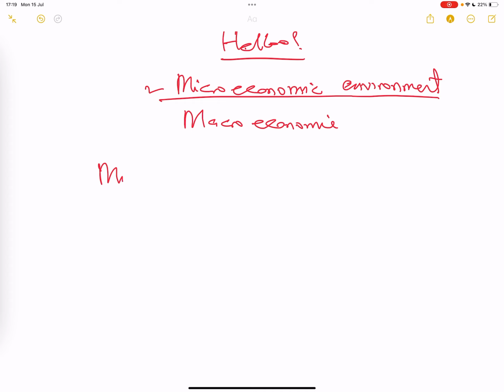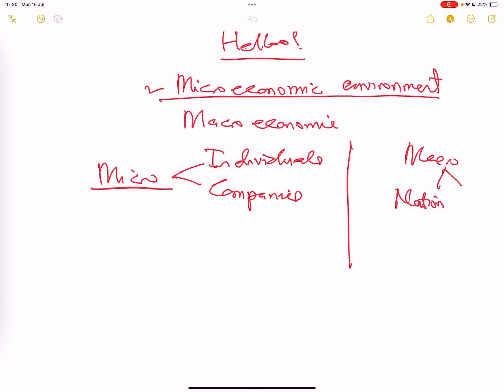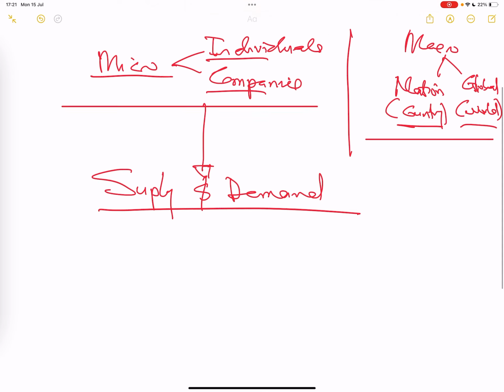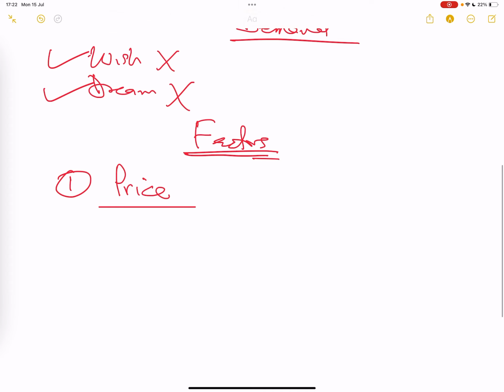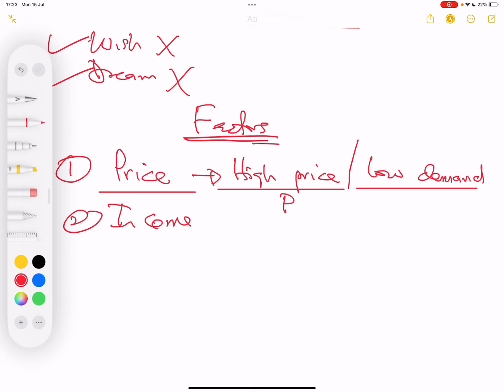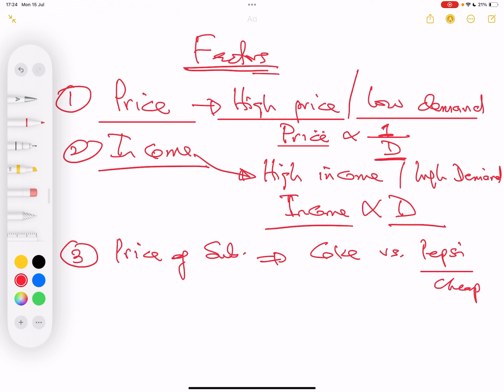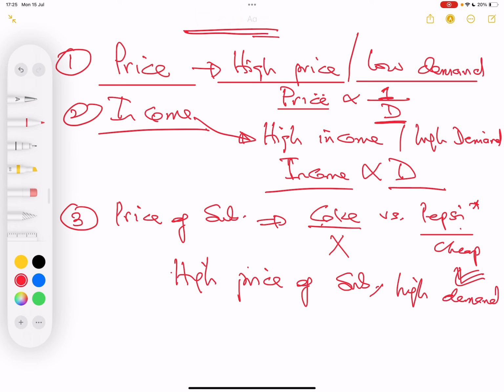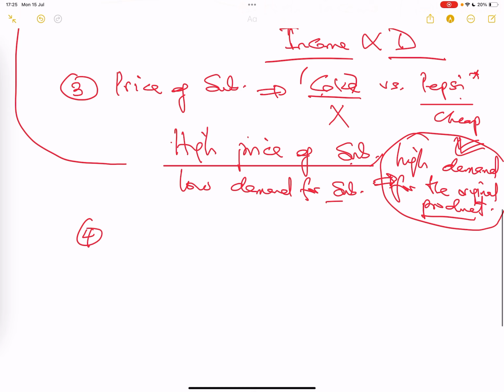Lecture 1 - Microeconomics I - Introduction to Microeconomic Environment - Demand (ACCA BT Paper)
Lecture 1 - Intro to Microeconomic Environment - Demand (ACCA BT Paper)